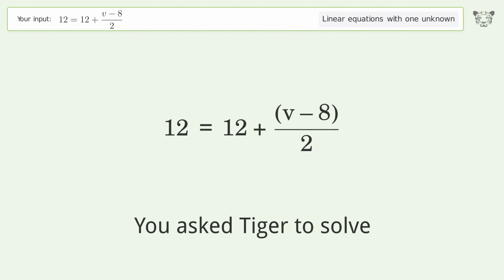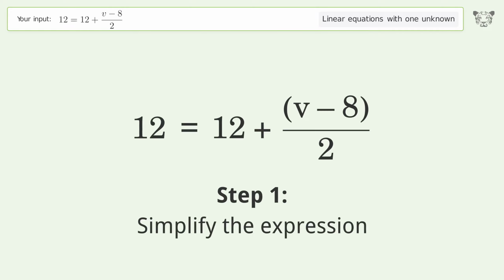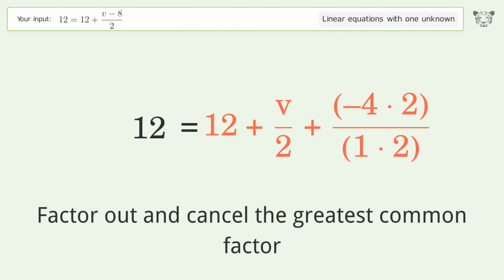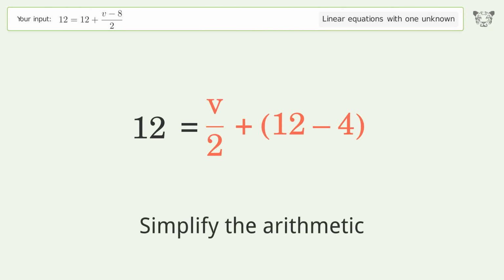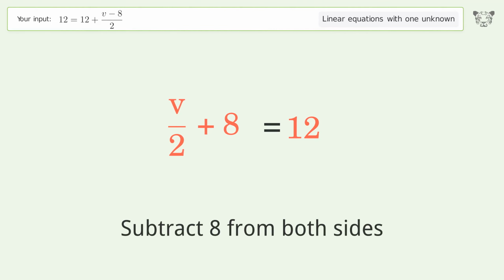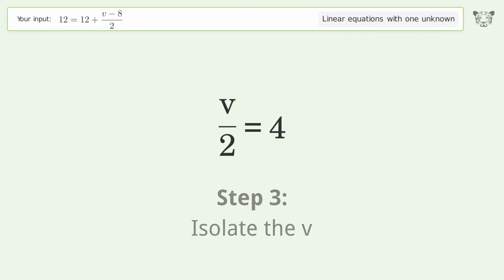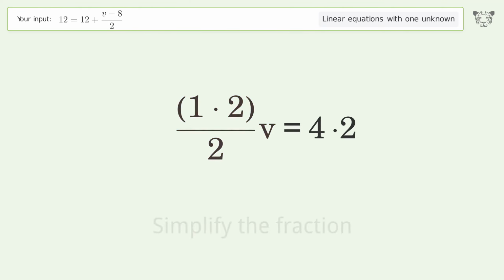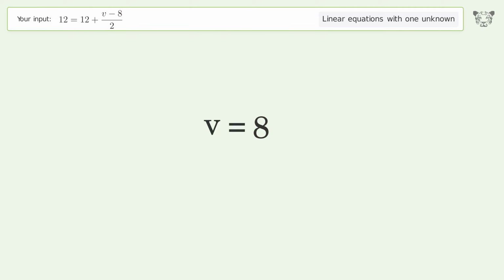Linear equation with one unknown: Solve 12=12+(v-8)/2 step-by-step solution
Solving 12=12+(v-8)/2 using the linear equation with one unknown solver

for a step-by-step and more tips and tricks for dealing with linear equations with one unknown.